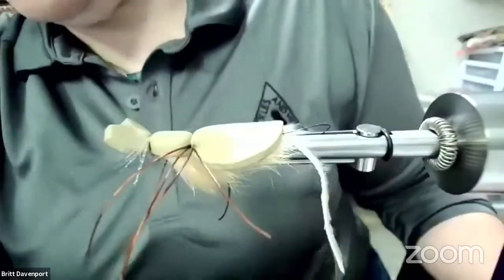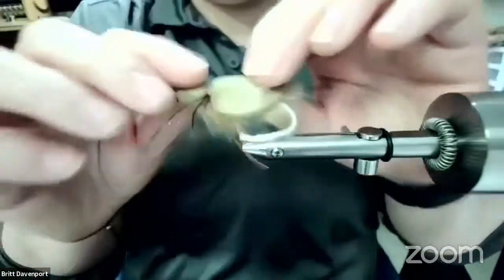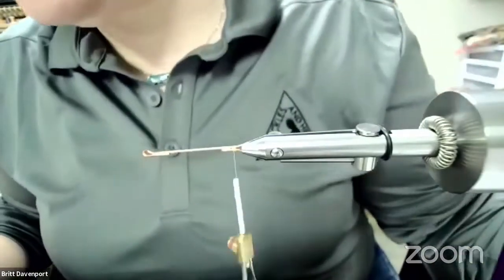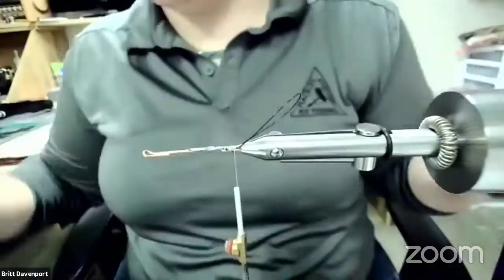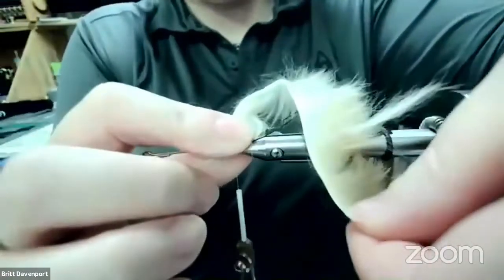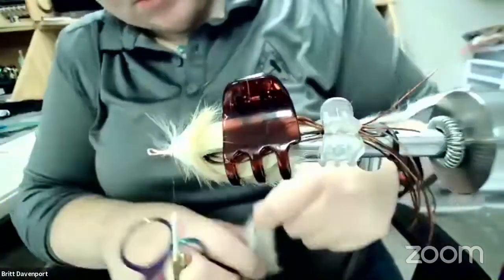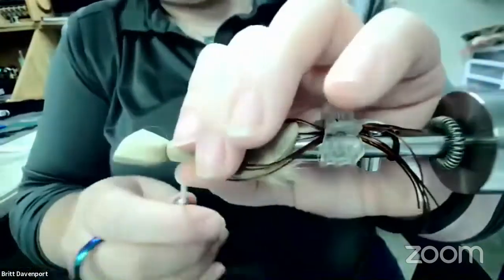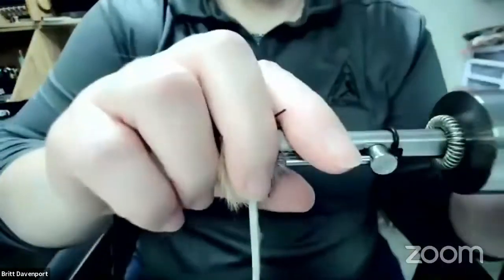Ambassador Brittany Davenport ties a mouse fly and an October Caddis.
Norvise Ambassador Britt Davenport ties up a Mr. Hankey mouse pattern for big bows and an October Caddis variation that the Idaho cutthroat just can’t resist!

MATERIAL LIST:

                             Mr. Hankey – A Jeff Hickman Pattern
Thread: Semperfli Classic Waxed 8/0-Beige
Shank: Senyo’s Articulated Shank 40 mm Copper-Orange
Stinger Hook: Daiichi 2557 Size 4
Singer Loop: Senyo’s Intruder Trailer Hook Wire-Black (can also use 30# Fireline or 25# Maxima Chameleon
Tail: Natures Spirit 1/8” Cross Cut Zonker Strip-Natural  Light Brown, trimmed
        of fur
Body: Natures Spirit 1/8” Cross Cut Zonker Strip-Natural, Light Brown
Back: Natures Spirit 3mm Bug Foam-Tan, trimmed to shape
Legs: Fly Tyers Dungeon Rubber Legs, Brown
Whiskers: Pearl Krystal Flash

                             October Caddis Hedgehog Variation
Hook:  Daiichi 1270 size 10
Hot Spot: Semperfli Cheeky UV-Yellow; coated in Clear Solarez Bone Dry
Body: Semperfli Dry Fly Poly Yarn, Caddis Amber
Wing: Natures Spirit Stimulator Deer Hair, Natural